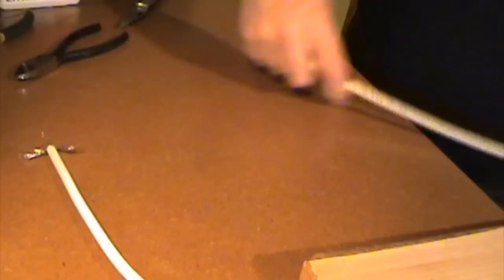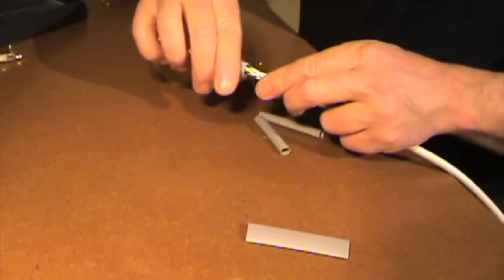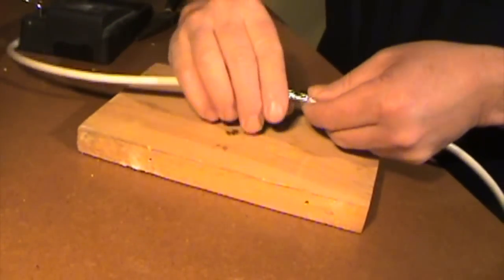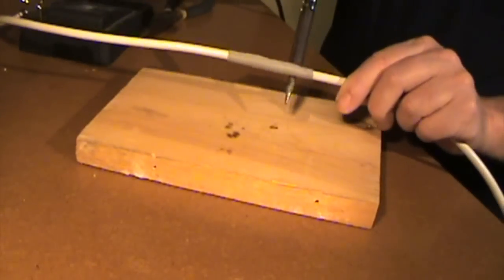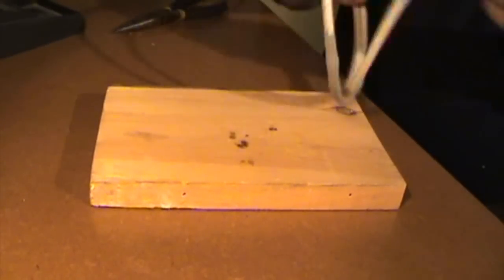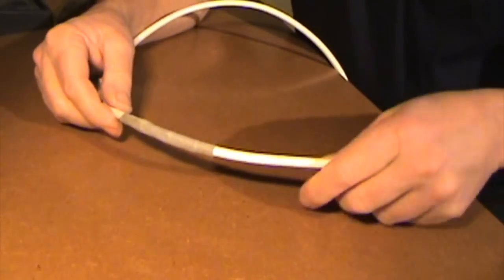Best - How to fix cut Coax TV Cable Repair. Very easy damaged coax repair.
Best - How to fix cut Coax TV Cable Repair.  Very easy damaged coax repair..  Very easy.  This splice will not loose signal and remains shielded.  Your TV will work like new.  when you repair cut coax  cable like this, the fix cable will be free of damage and protected.  I've had to repair cable for many years, and wanted to pass on this very easy method to fix cut coax tv cable.  Easy fix is the best fix, and knowing hot to repair or fix cut coax cable or tv cable maybe not cut but just damaged cable is a bonus.  Saving signal loss  by repair of your coax in this way  can help keep your system operating at it's peak.  How to fix things is great to save money too.  Now you can enjoy your TV again when you're done with this very easy  coax cable  repair.  Note that any cable can have high voltage in it and precautions should be taken. This is how I fixed a coax, you should not do this if it is unsafe.  Thanks